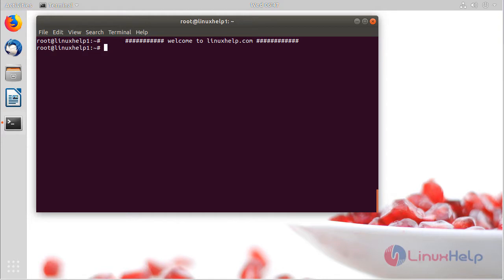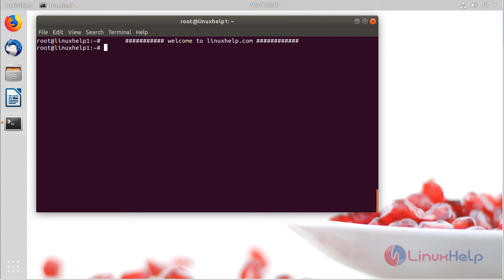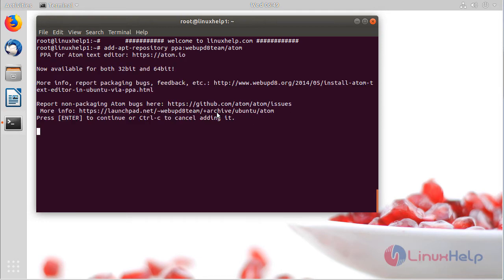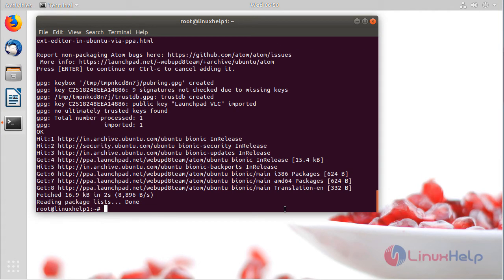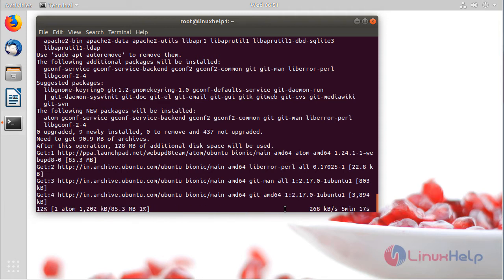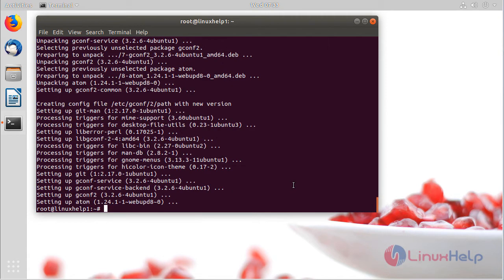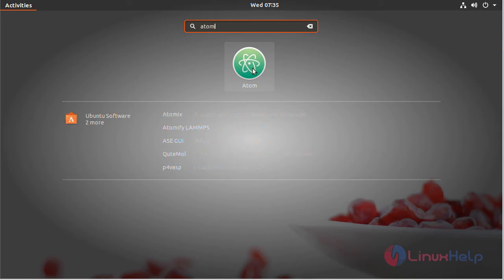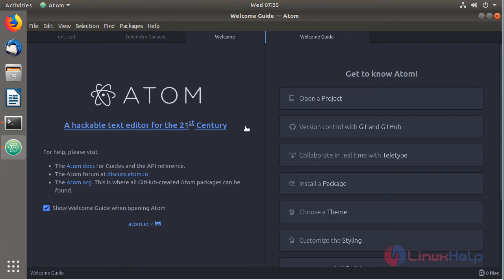How to install Atom on Ubuntu 18.04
This video covers the method to install Atom Text Editor on Ubuntu 18.04. Atom is a free and open-source text editor which can be used for editing task.